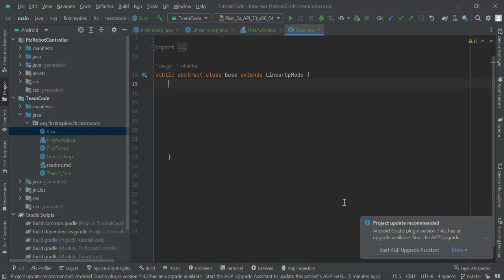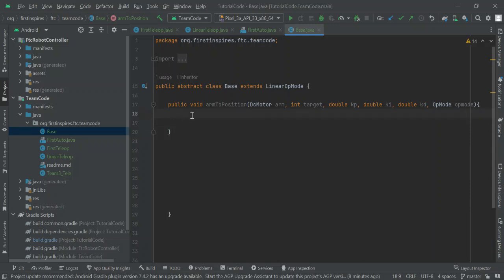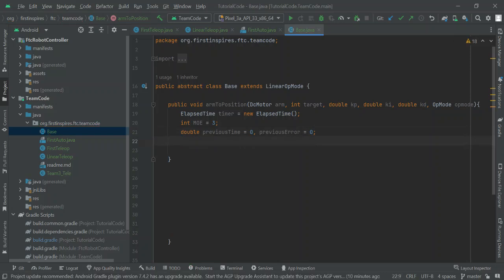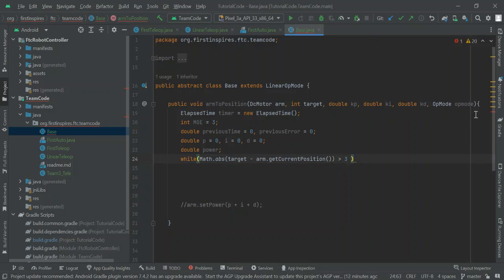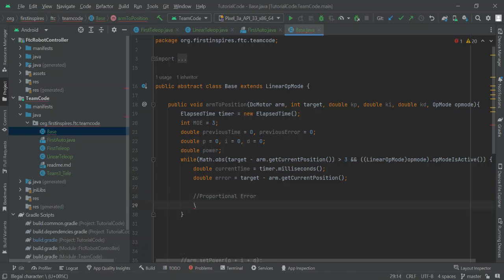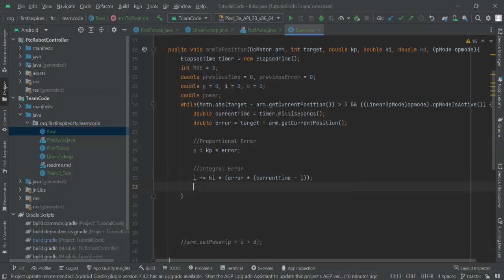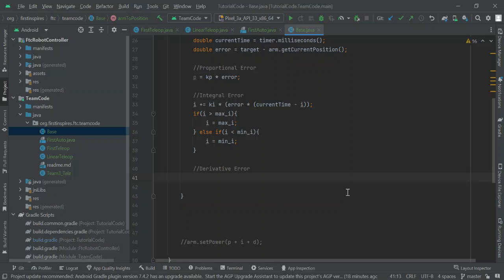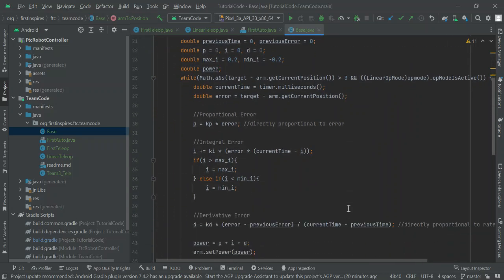FTC Programming Episode #18: Implementation of PID Loops